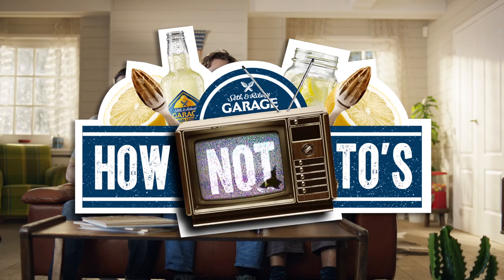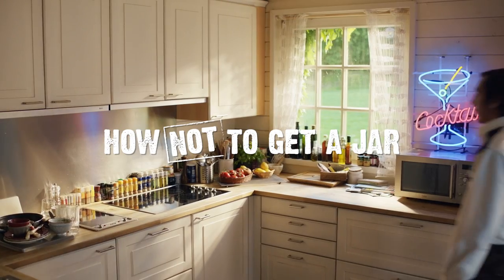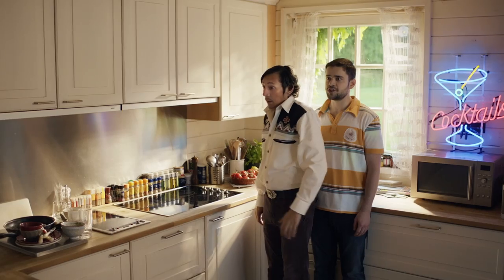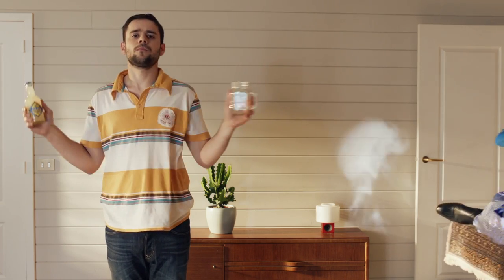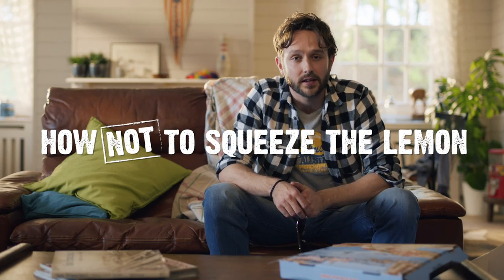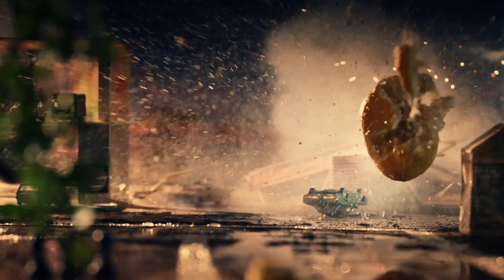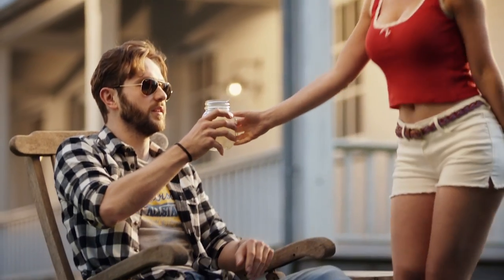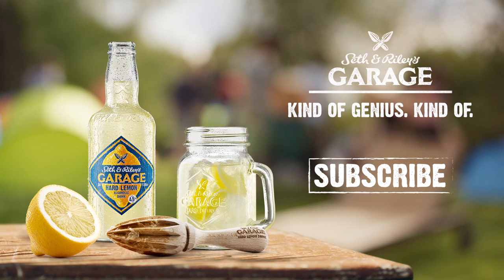How not to prepare a Seth & Riley’s Garage. (Hard Lemon 33cl)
Why prepare a Seth & Riley’s Garage, if you can relax and have someone else do it for you?

Get kind of genius tips on how not to do stuff by Josh and his friends.